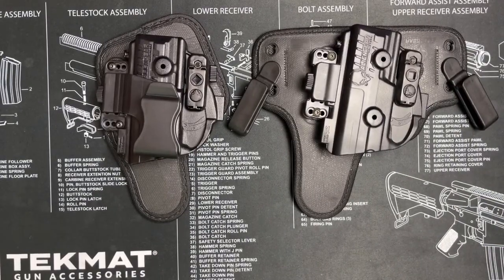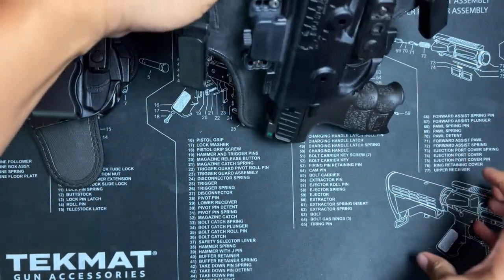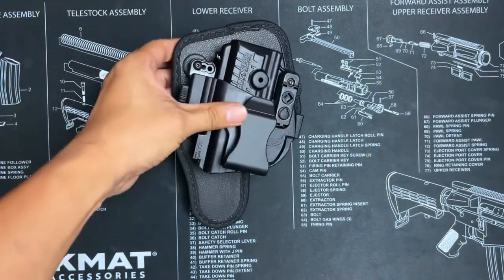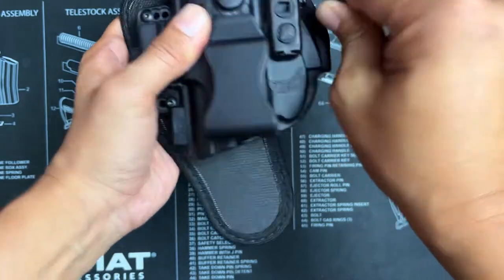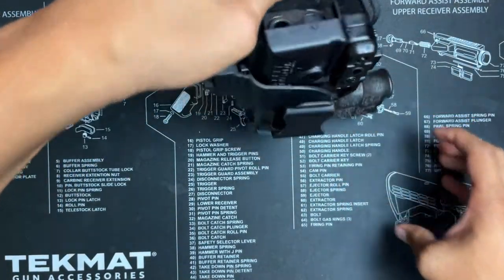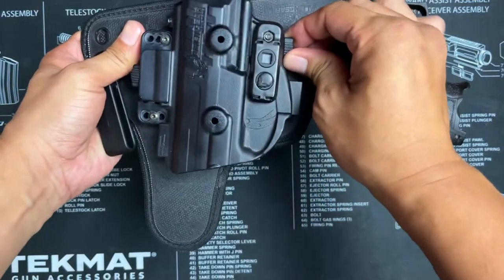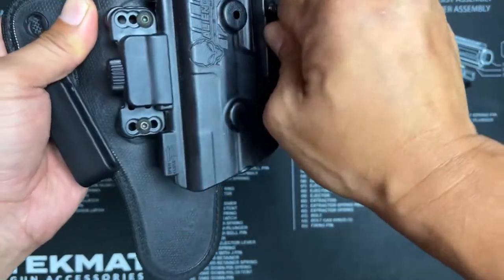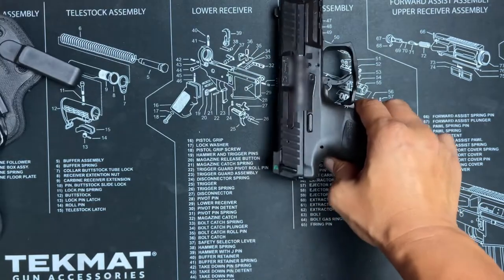How to adjust retention on ShapeShift Alien Gear Holsters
This video shows how to tighten or loosen retention on an IWB or AIWB ShapeShift Alien Gear Holster.

The same method of adjustment applies to other ShapeShift holsters such as their OWB Paddle, OWB Slide, etc.

This does not apply to their Cloak series of holsters, which I do not own currently. The Cloak series requires a hex key to tighten screws near the trigger guard and may also need other changes with different washers and screws that it comes with.